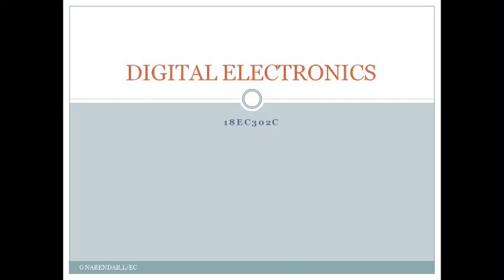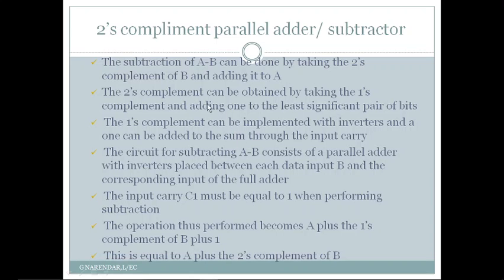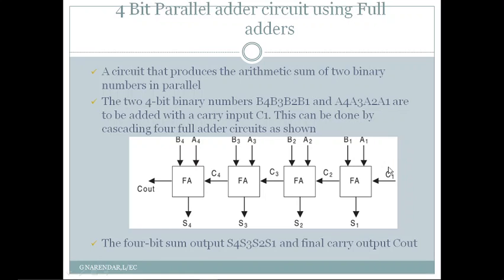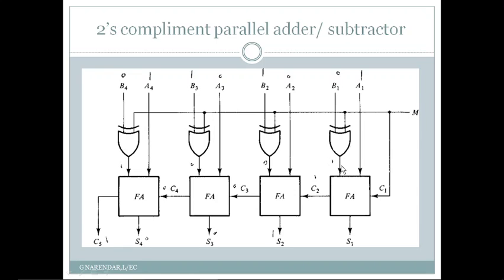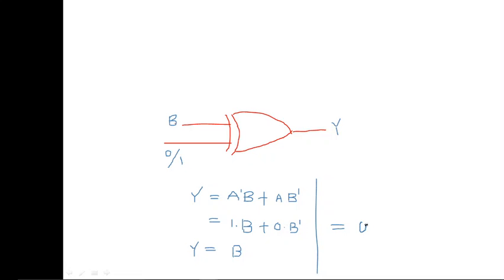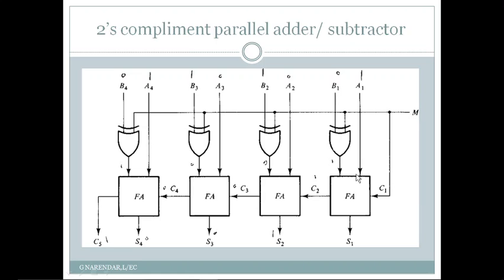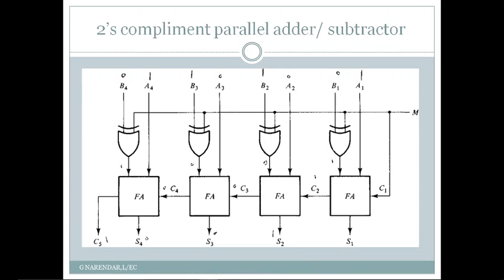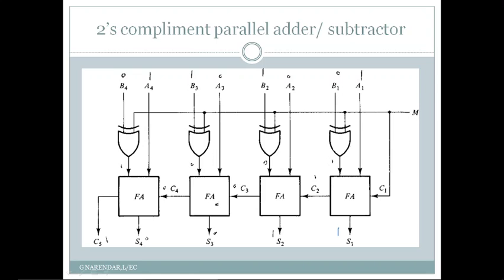23 2's complement parallel adder cum subtractor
Logic circuit which performs both addition and subtraction